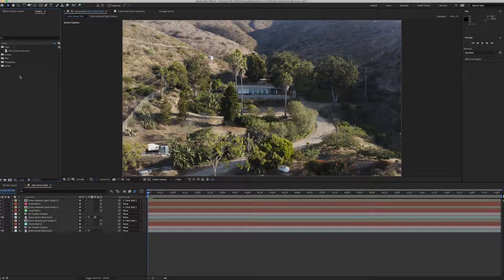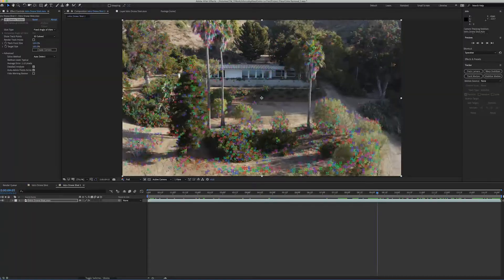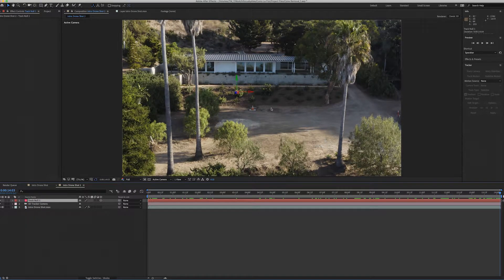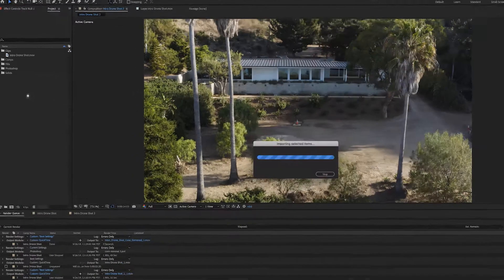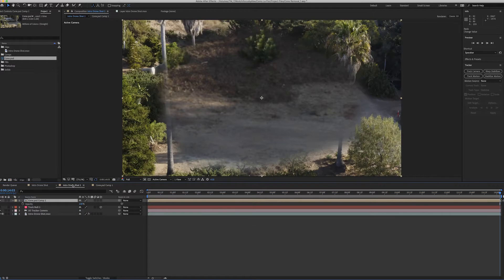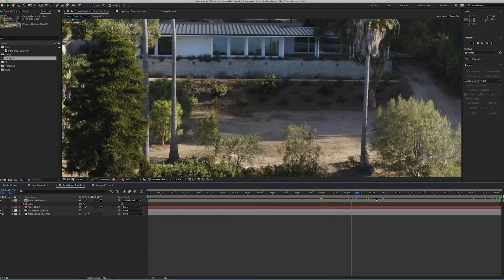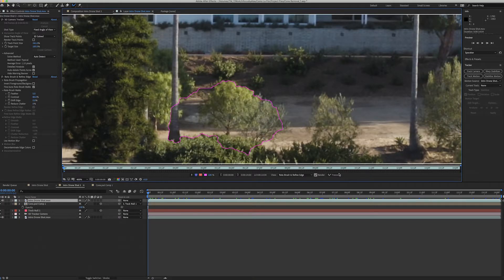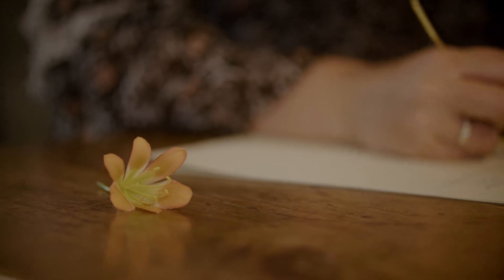How to Remove Objects in Video | After Effects CC 2021 Tutorial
In this video I show you how to remove objects in footage using After Effects!

EQUIPMENT I USE TO MAKE VIDEOS
CAMERA:
Panasonic GH5S
Benro Tripod
Sigma 18-35
Sigma 50-100

Metabones Speed Booster Ultra 0.71x
Rokinon 7.5mm Fisheye
Tiffen Filter Pouch
Tiffen Variable ND
Tiffen Circular Polarizer
Tiffen Pro-Mist 1/2 Filter
Rode Video Mic Pro
Sony RX100 Mark III
DJI RS2
Lexar 128GB Memory Cards
GoPro Hero 8
GoPro 3-Way Grip
Polar Pro GoPro ND Filters

LIGHTING:
Aputure 120DII
Aputure 300DII
Aputure Light Dome II
Aputure Lantern
Aputure F7
Nanlite Pavotubes